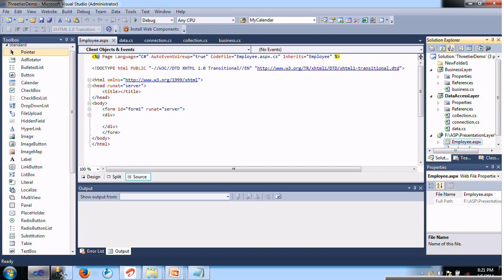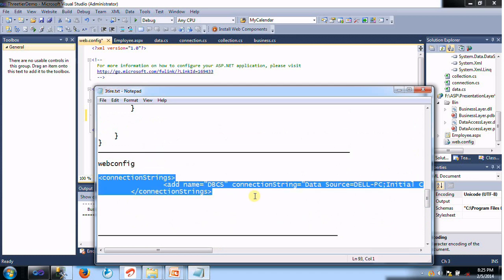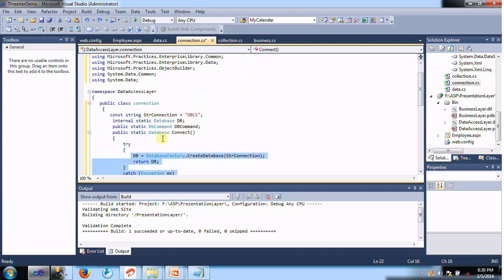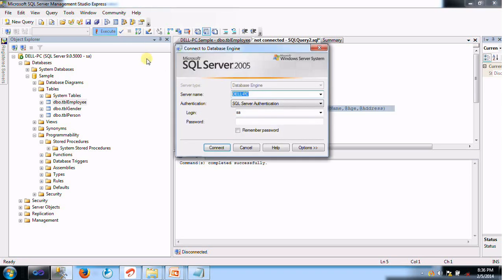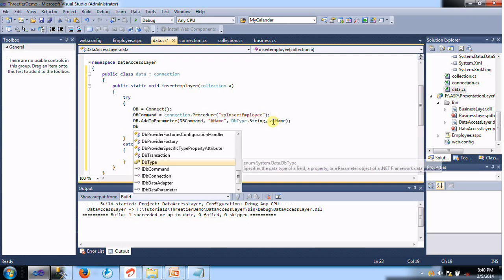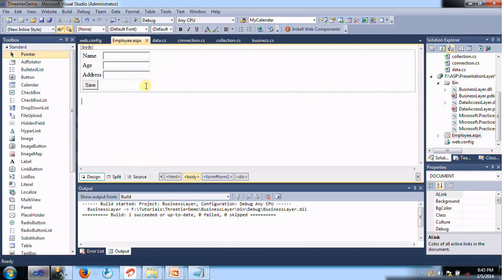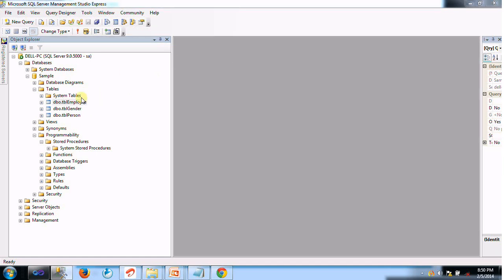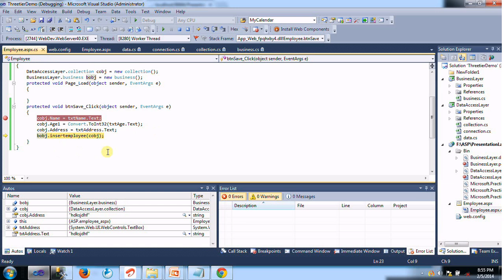Insert using 3 Tier Architecture In Asp net